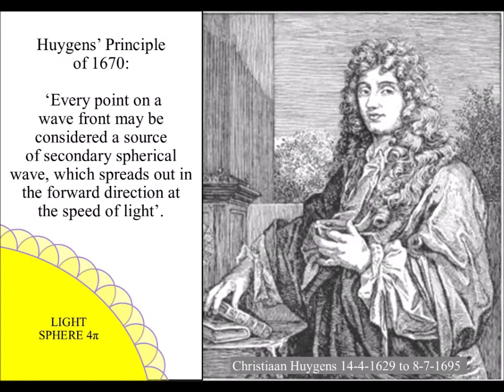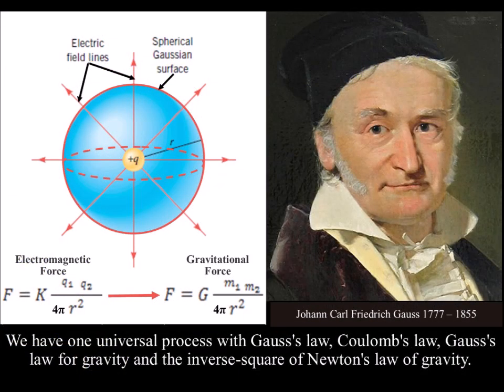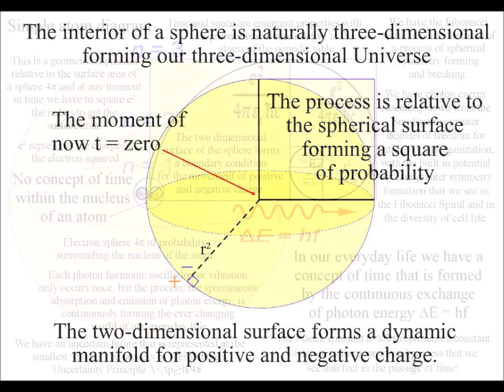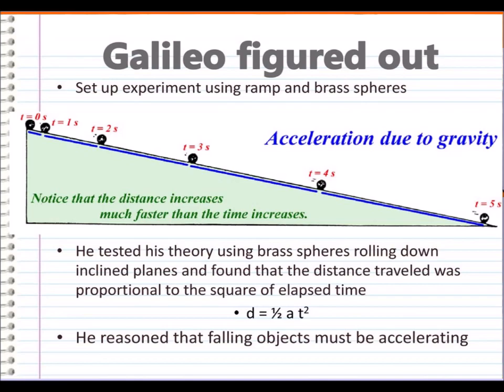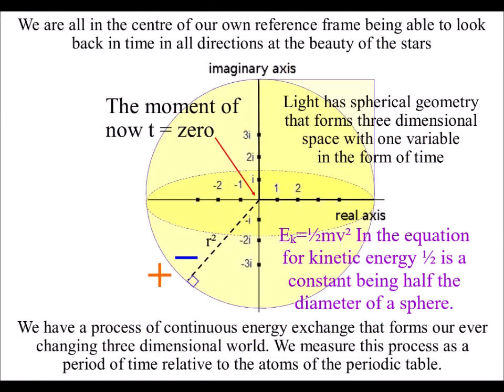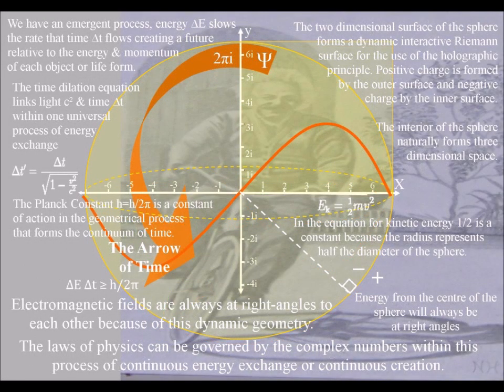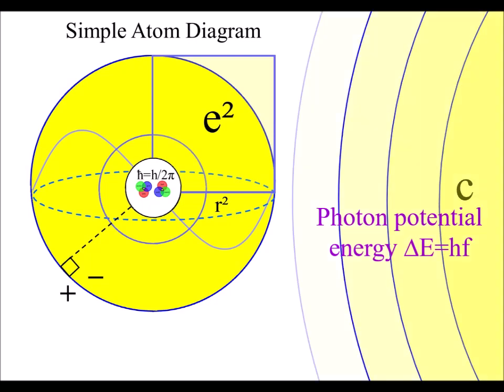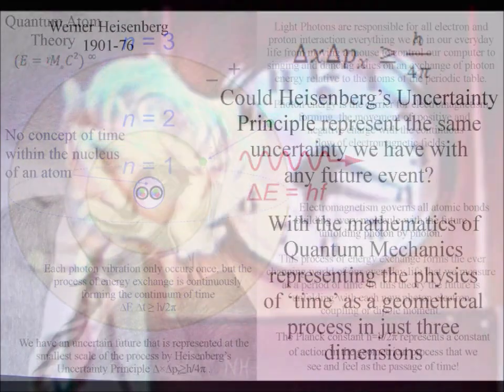Could C² represent spherical 4πr² geometry? We square the radius r² ~ t², e², ψ² & v² as in Eₖ=½mv²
We could have a geometrical understanding of physics. Huygens's Principle explains light as spherical waves and in this theory, we have to square  the radius of the sphere because the process is relative to the two-dimensional spherical 4πr² surface. The two-dimensional surface forms a dynamic manifold with the outer surface forming positive charge and the inner concaved surface forming negative charge. We have a geometrical process that starts with the absorption and emission of light photon energy with the electron e² squared, and with the speed of light c² squared and ends with falling bodies being directly proportional to the square of the time t² they takes to fall. Within this geometrical process, Newton’s Inverse Square Law of gravity is a secondary process to emergent electromagnetic fields that are unfolding photon by photon.
But above all, this geometrical process gives us a deeper understanding of time. Within an individual reference frame, the absorption of light always comes before the emission forming an Arrow of Time within that frame of reference. The spontaneous absorption and emission of photon energy is represented by the quantum wave particle function ψ² forming a square of probability, with potential photon ∆E=hf energy continuously transforming into the kinetic Eₖ=½mv² energy of matter, in the form of electrons. Kinetic energy is the energy of what is actually happening! In this way, we have an emergent uncertain ∆×∆pᵪ≥h/4π future that is continuously unfolding.